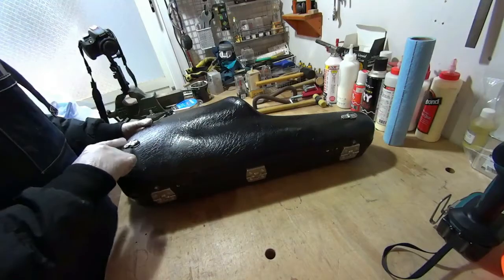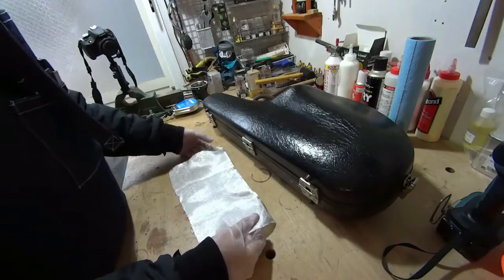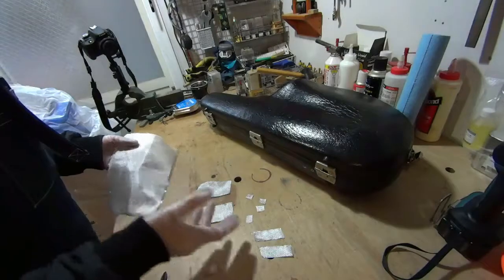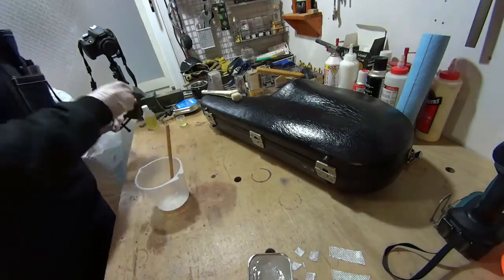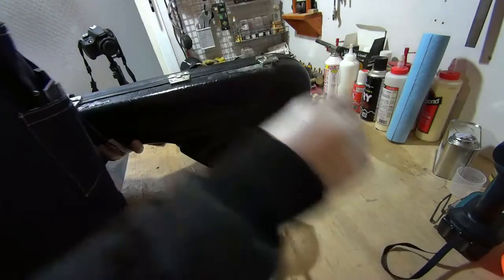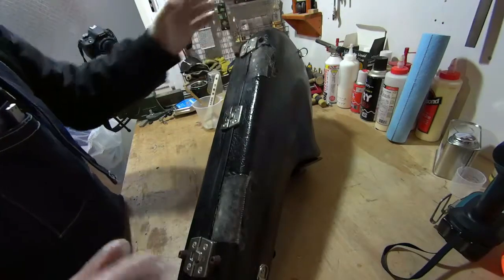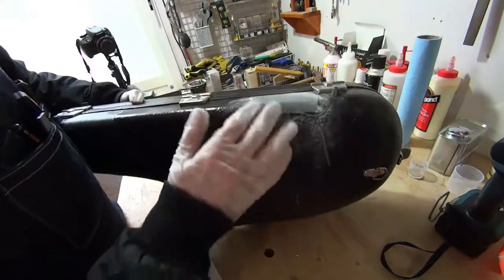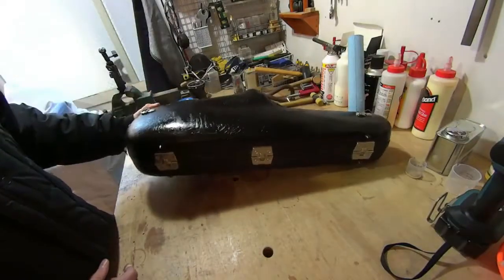Simple fiberglass repair on saxophone case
This is a tutorial for anyone wishing to do a simple fiberglass repair on a fiberglass saxophone case, or a fiberglass case for any other instrument.